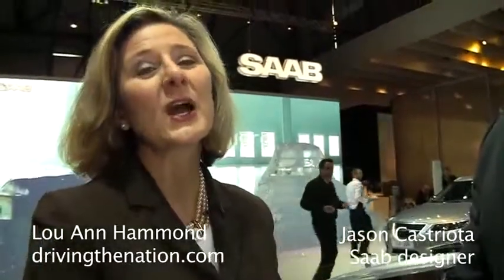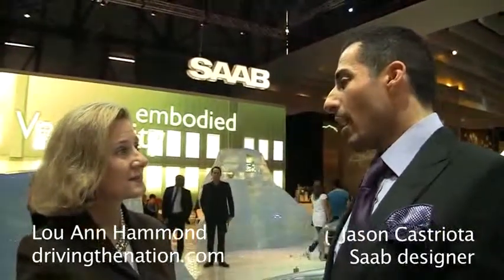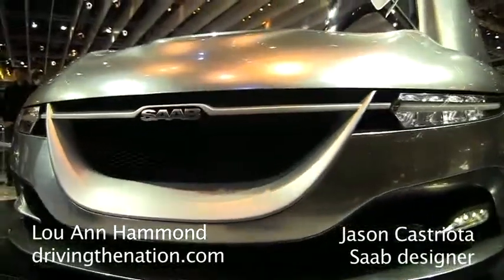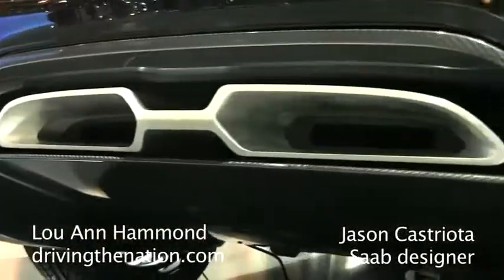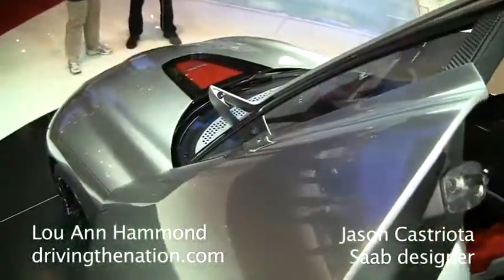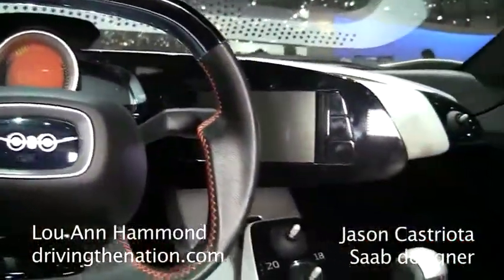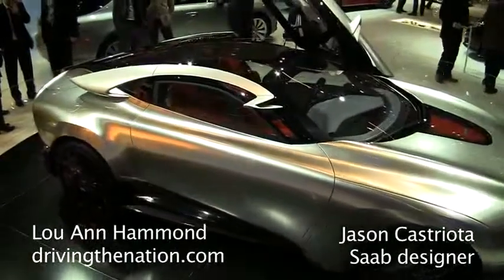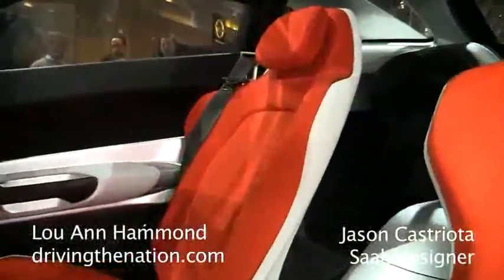Jason Castriota, Saab designer, at the 2011 Geneva International Motor Show (GimsSwiss) (GIMS)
Jason Castriota, Saab designer, at the 2011 Geneva auto show on Driving the Nation

Who is Jason Castriota?

Castriota is an Italian American born car designer that has spent most his adult working life in Italy. First at Pininfarina and then at Bertone.  In 2008 Castriota opened a design consultancy with offices in New York and Turin. In 2010 Saab called upon Castriota to design a bold and daring concept car, and he did, "We're a small car company. We have to create

Conceived by a team under new Saab Design Director Jason Castriota, the concept’s sleek visual execution introduces styling themes drawn from Saab’s unique Scandinavian and aircraft-inspired design heritage. The technologies include all wheel drive with an electrically powered rear axle for torque vectoring and a ground-breaking car communications platform using the Android operating system.